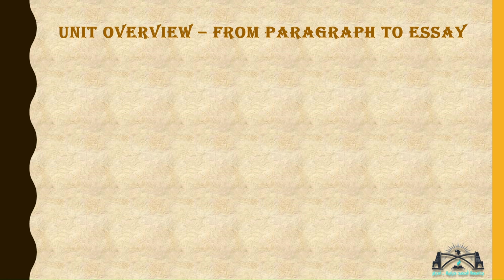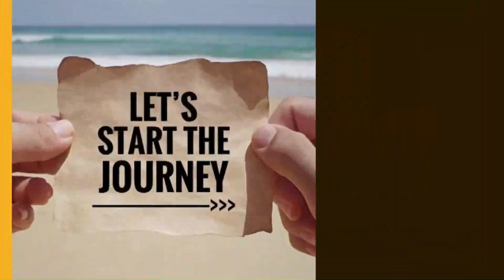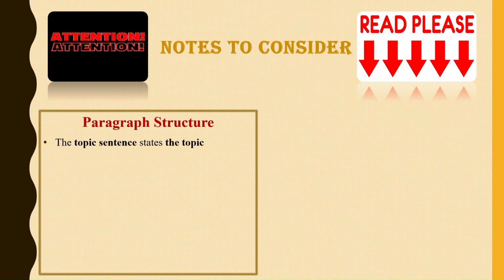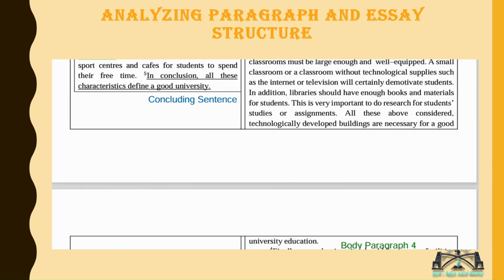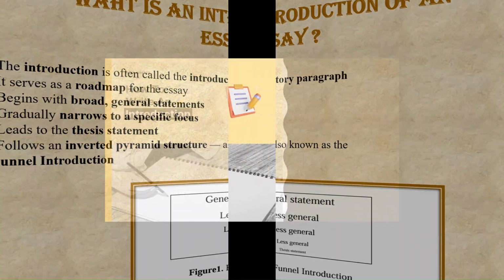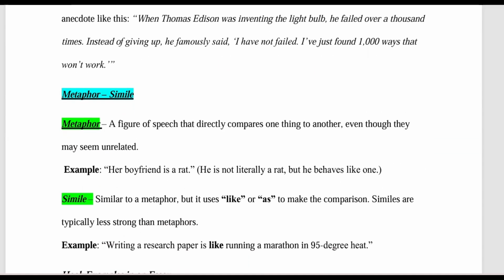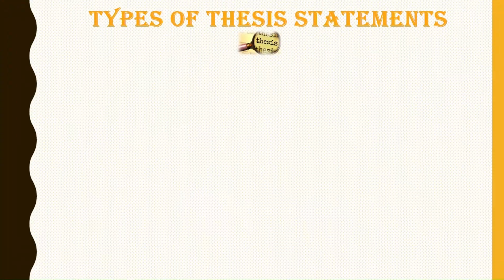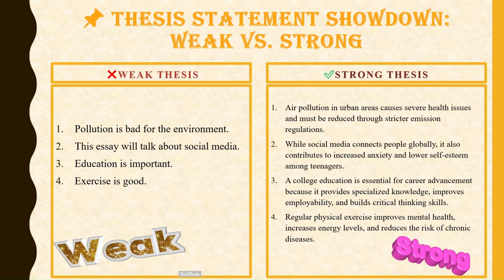Mastering Essay Writing: How to Craft a Powerful Introduction (Part One)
In this video, we’ll guide you through crafting a strong introduction for your essay, focusing on how to hook your reader and introduce your thesis statement.

Lesson 1: Crafting a Hook

Lesson 2: Weak vs. Strong Thesis Statements